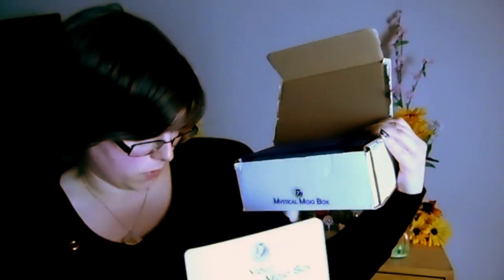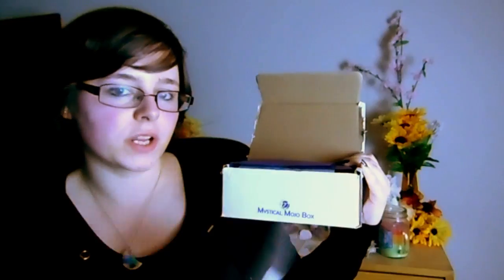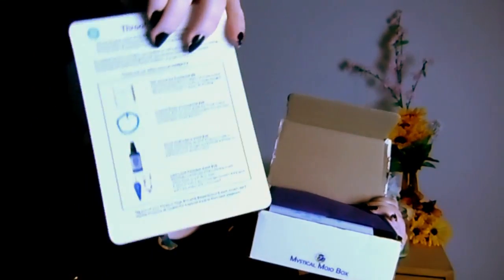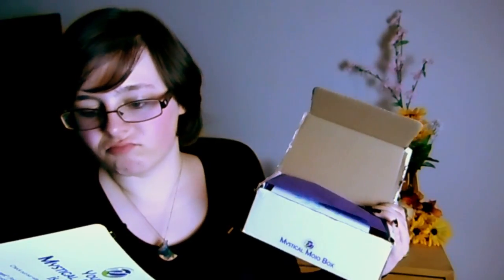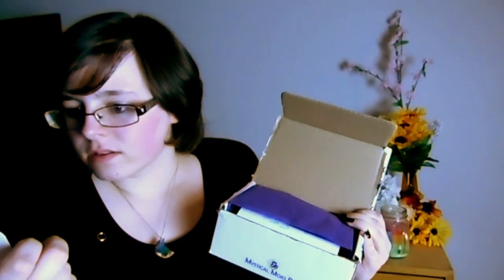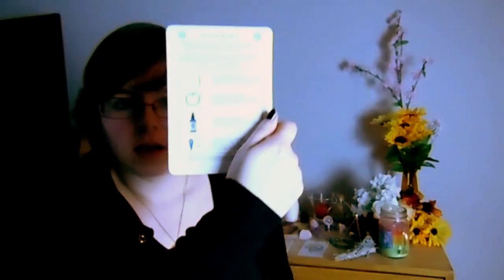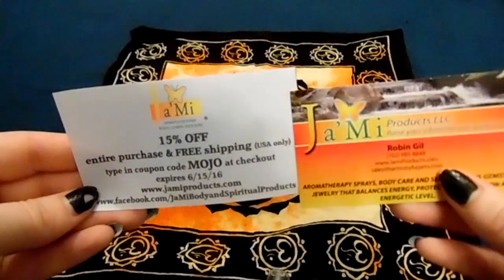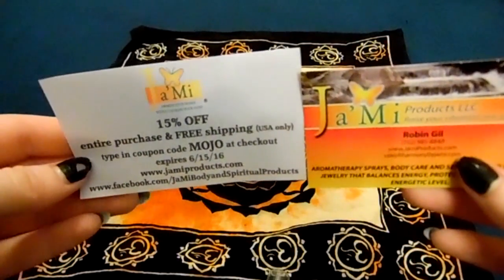Mystical Mojo Box // June 2016 // Unboxing (Throat Chakra)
zDisclaimer: This is not a paid review. I purchased this box and subscription on my own.

I unboxed Mega Mojo Box for the month on June. This month's theme is the Throat Chakra.

You can find products like the mini notebook and pencil